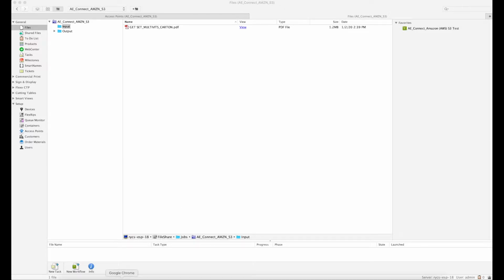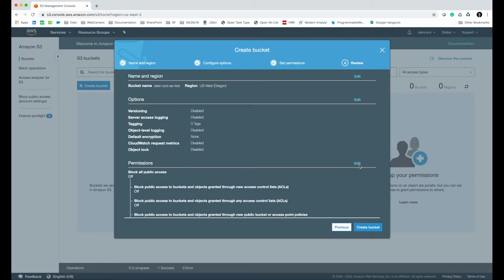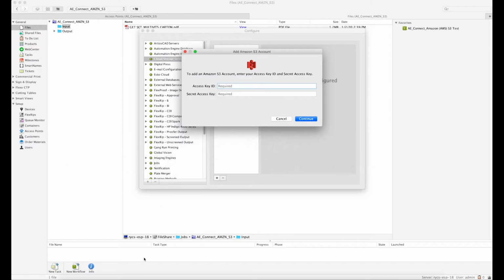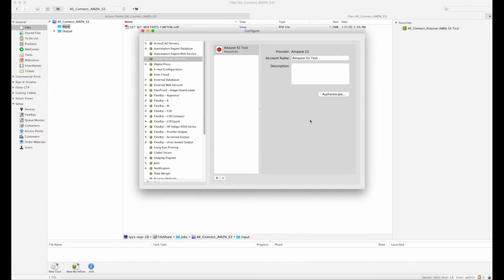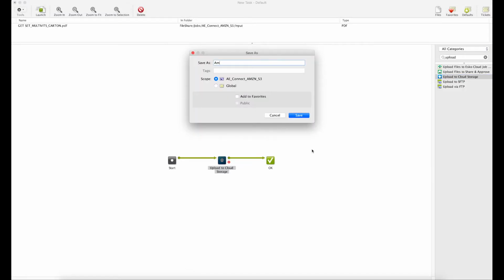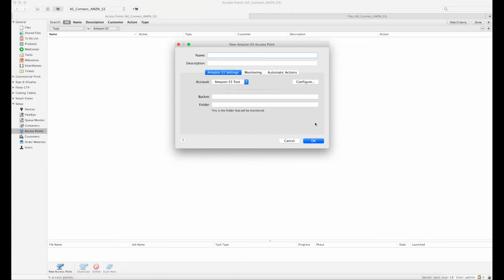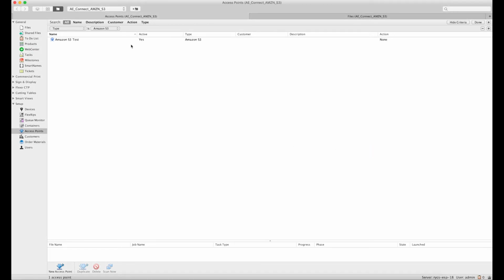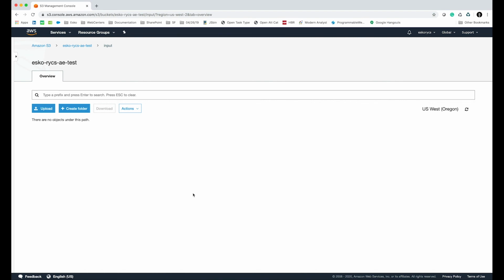Automation Engine Pro Tip - Configuring an Amazon S3 cloud storage connection